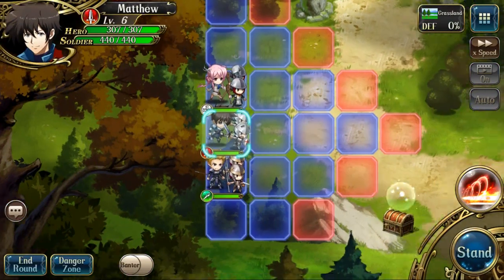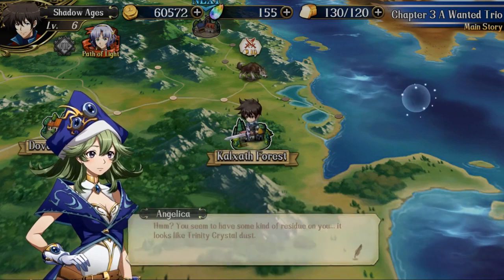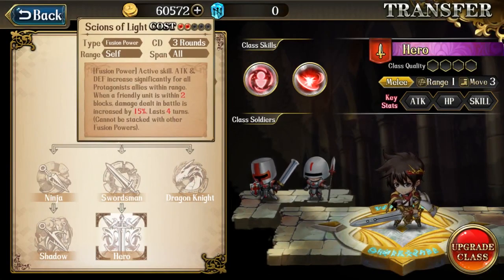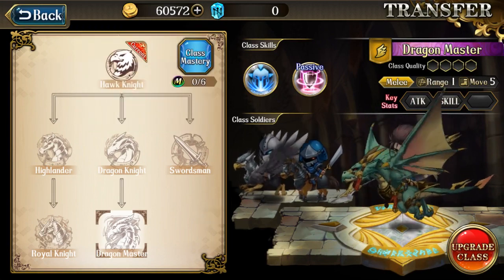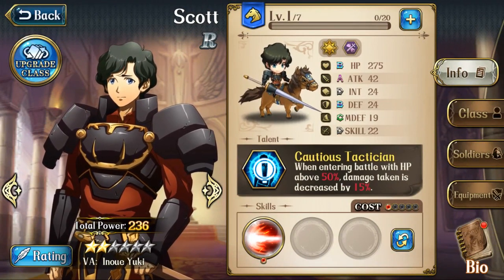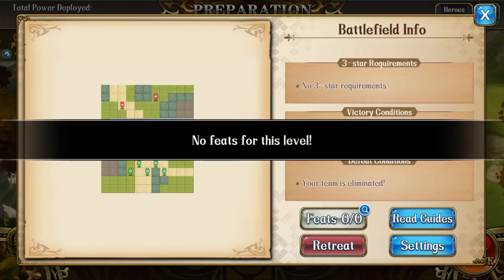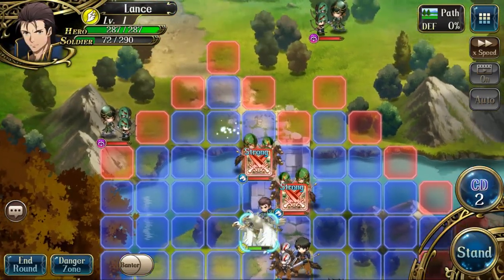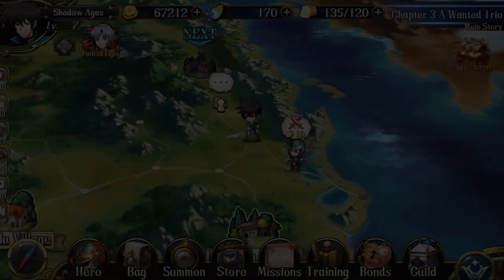Langrisser Mobile SR Challenge Beginners Guide EP03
In Episode 3 we complete Chapter 2 of the story mission, do a mandatory summon from the Hero Summon Banner and from Friendship Summon Banner plus more!

This is a series of videos that will help users who are trying to start playing Langrisser Mobile for the very first time and not sure what to do, or are interested in seeing a challenge of banning yourself from using SSR units.

I will walk you through each of the levels and explain the different mechanics of the game and give recommendations to try and set yourself up for success for the end game content.

I also will be challenging myself to use no hero that is a SSR, restricting myself to only using N, R and SR heroes.